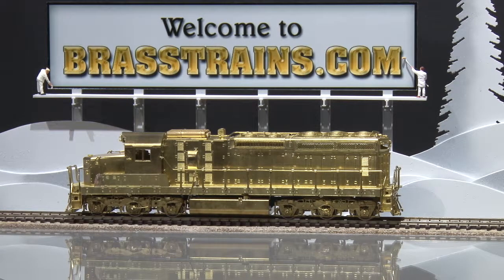059424-HO OMI Brass Model Train - 1834 UP Union Pacific, AT&SF, Kennecott Copper - SD24 Diesel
=== BRASSTRAINS.COM ===

059424 - HO OMI Brass Model Train - 1834 UP Union Pacific, AT&SF, Kennecott Copper - SD24 Diesel